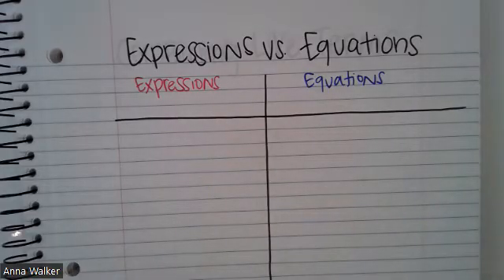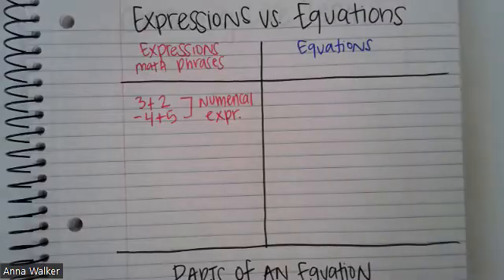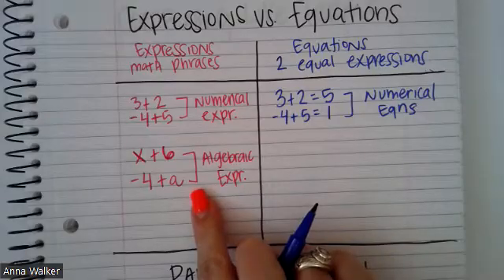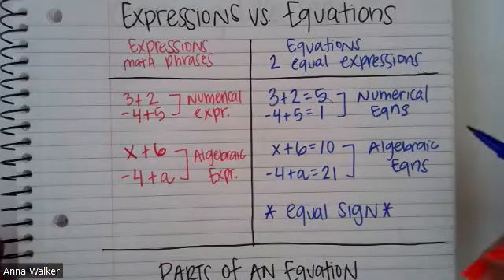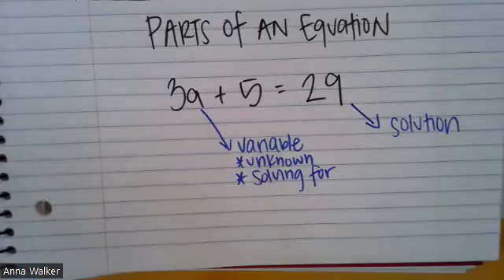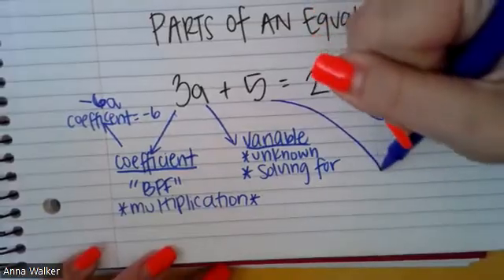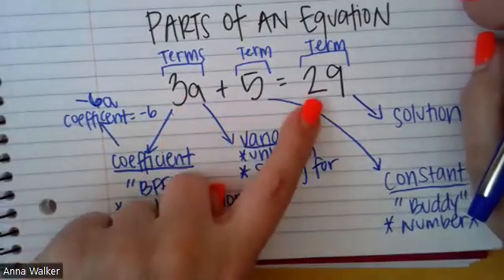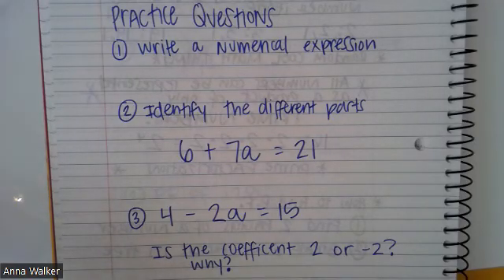Equations and Expressions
Understand the different between equations and expressions, as well as the different parts of an equation including constants, coefficients, variables, and solutions.